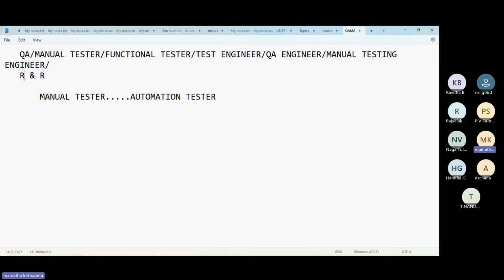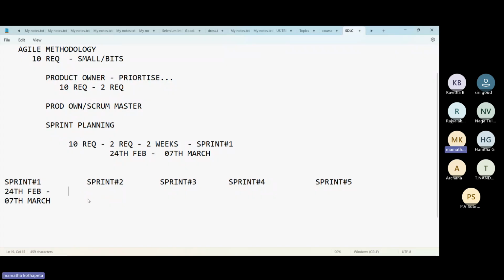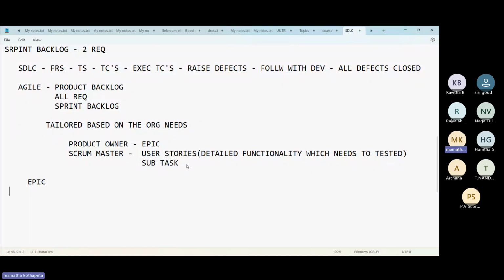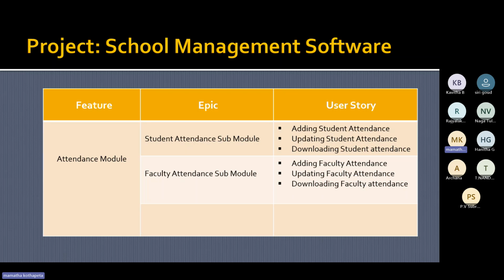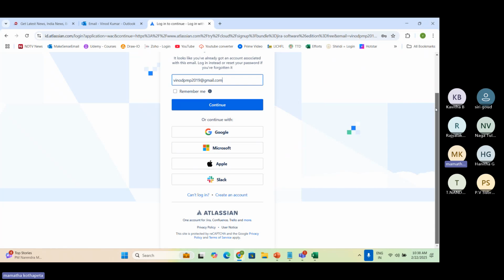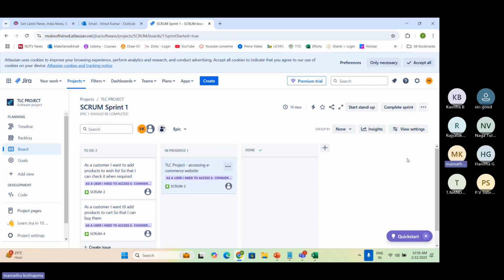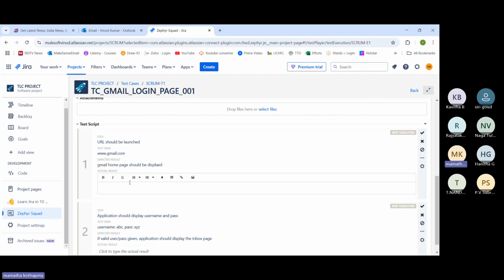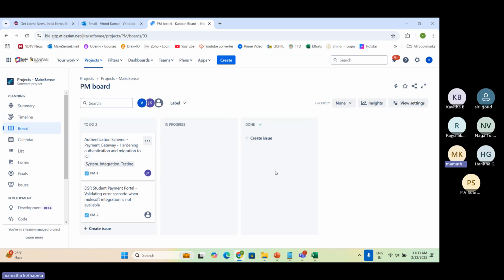Manual Testing Session Day 18